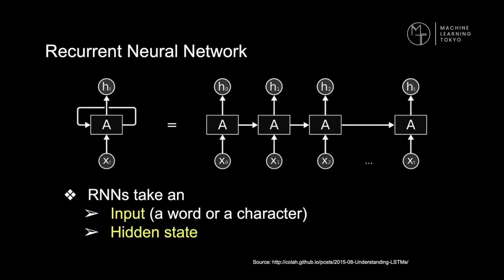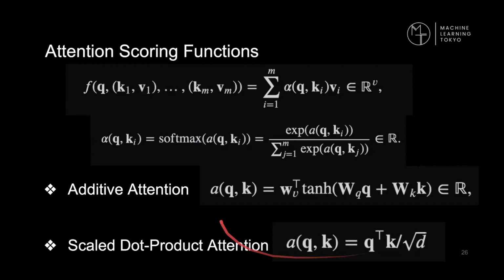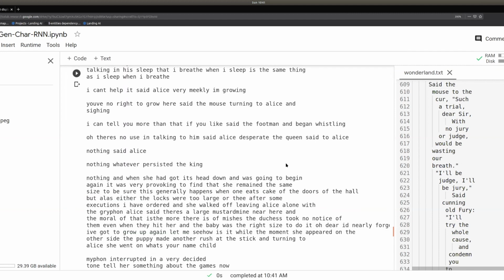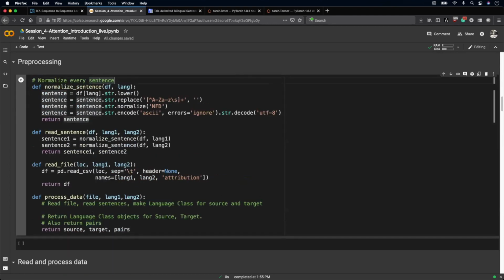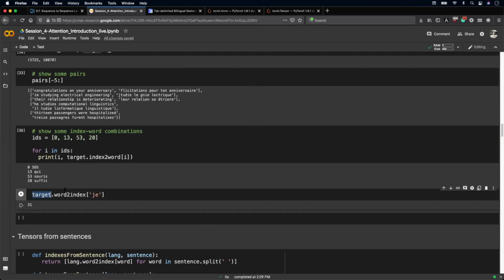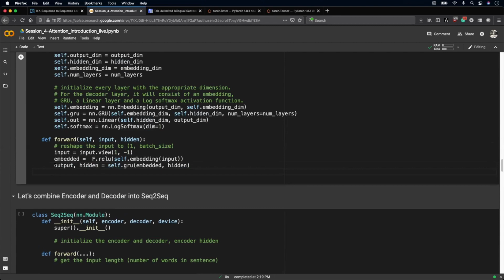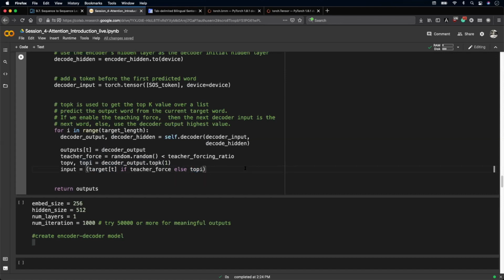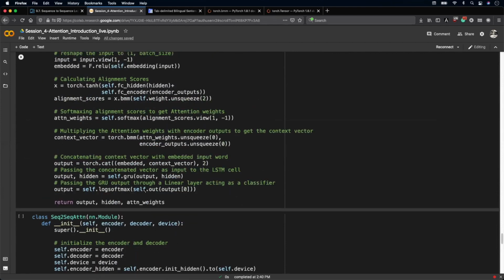Dive into Deep Learning: Coding Session #4 Attention Mechanism I (Americas/EMEA)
📌 Session #4 – Attention mechanism (Transformer) implementation (Part I)
📌 Introduction, Coding

About:
The goal of this series is to provide code-focused sessions by reimplementing selected models from the interactive open source book "Dive into Deep Learning" by Aston Zhang, Zachary C. Lipton, Mu Li, and Alexander J. Smola. In this session, we will discuss the attention mechanism and we’ll be covering parts of Chapter 10. Attention Mechanism
We recommend interested participants read these chapters of the book to take full advantage of the session.

These sessions are meant for people who are interested in implementing models from scratch and/or never have implemented a model before. We hope to help participants either get started in their Machine Learning journey or deepen their knowledge if they already have previous experience.

We will try to achieve this by:

* Helping participants to create their models end-to-end by reimplementing models from scratch, and discussing what modules/elements need to be included (e.g. data preprocessing, dataset generation, data transformation, etc…) to train an ML model.

* Discussing and resolving coding questions participants might have during the sessions.

📌 Session Leads: Devansh Agarwal and Kshitij Aggarwal

Devansh Agarwal is a Data Scientist at BMS. He graduated with a Ph.D. in Astronomy where he has developed pipelines using high-performance computing and machine learning to aid the discovery of astronomical objects.

Kshitij Aggarwal is a 4th-year graduate student at the Department of Physics and Astronomy at West Virginia University. He uses data analysis, machine learning, and high-performance computing to discover and study a new class of astronomical objects called Fast Radio Bursts.

● FULL CURRICULUM
📌 Session 1:
Coding env setup example and book presentation
A quick review of ML domains (supervised/unsupervised/RL)
General Architecture/Components of ML code
Implementation of simple MLP-model

📌 Session 2:
CNN model (LeNet/ResNet) implementation

📌 Session 3:
RNN model (LSTM) implementation

📌 Session 4:
Attention mechanism (Transformer) implementation

📌 Session 6:
Generative adversarial networks (DCGAN) implementation